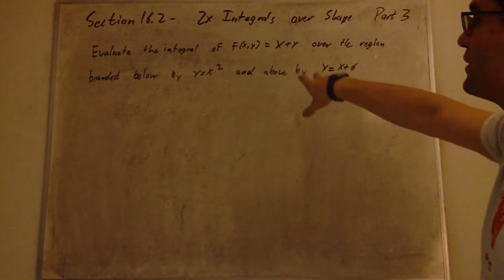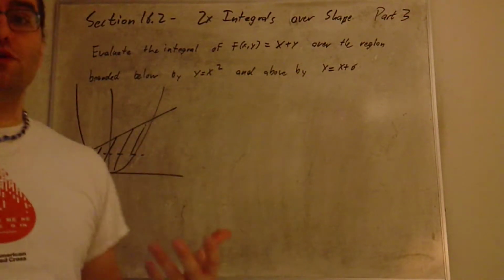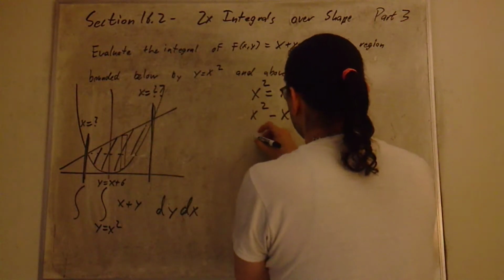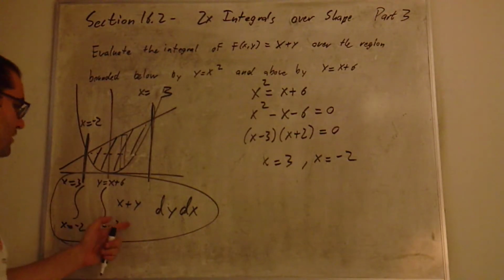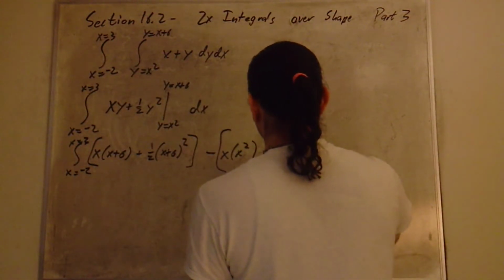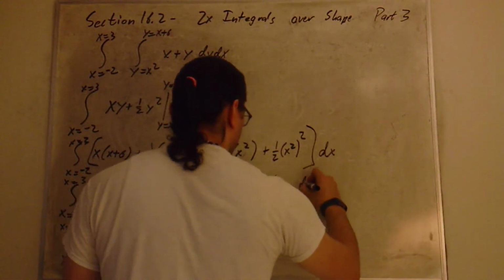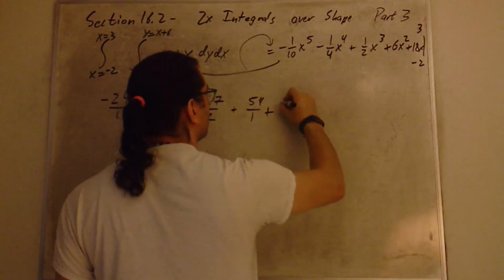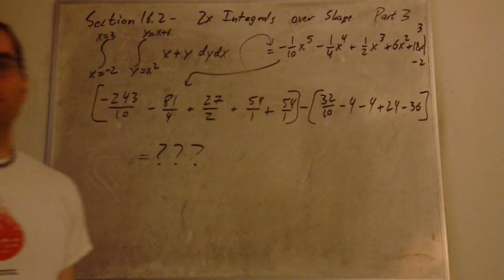Calc III - Section 16.2(3) Double Integrals over Shapes